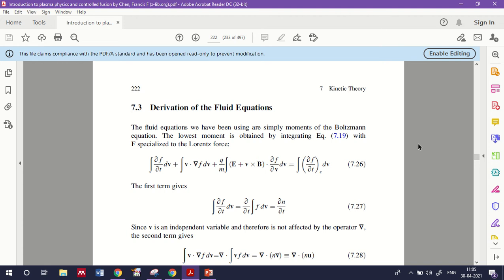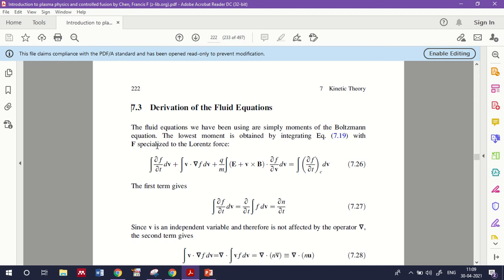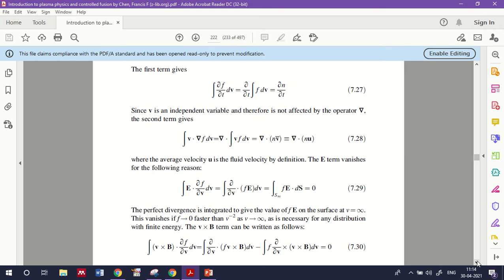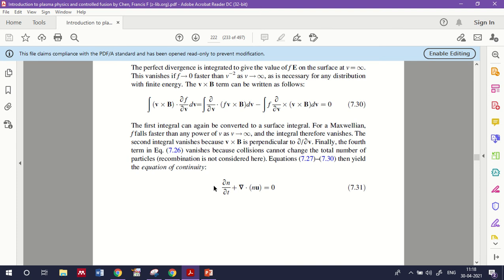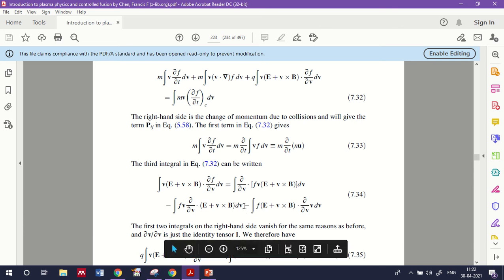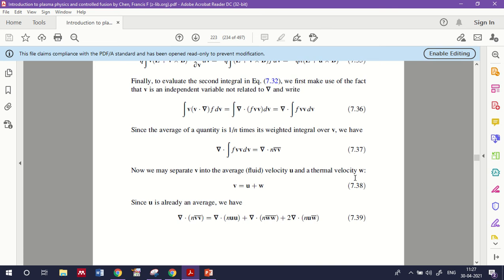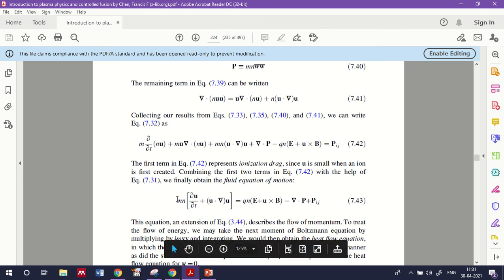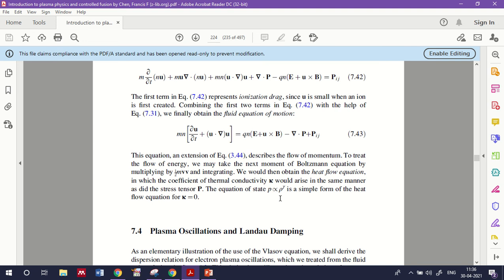Derivation of Fluid Equation from Boltzmann Equation | Plasma Physics | Electrodynamics